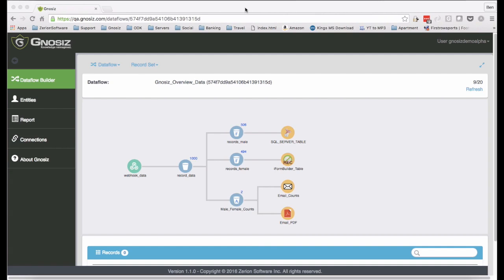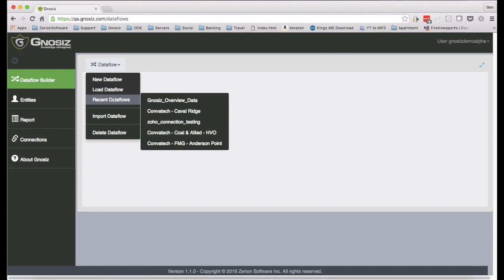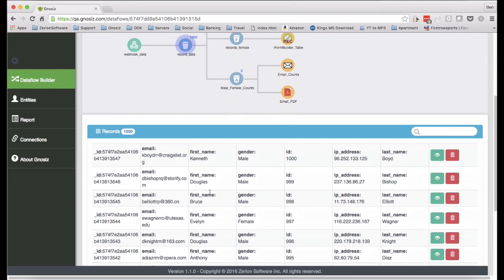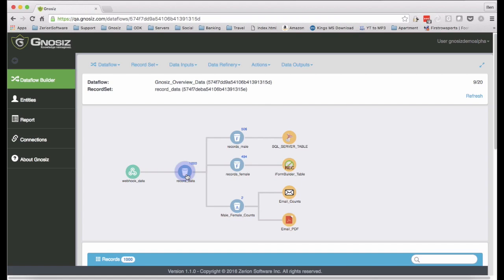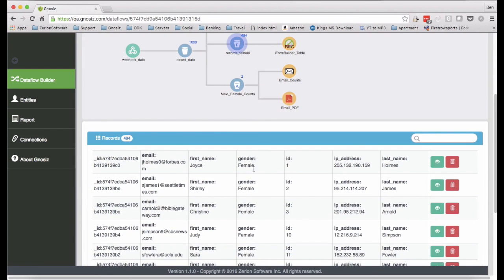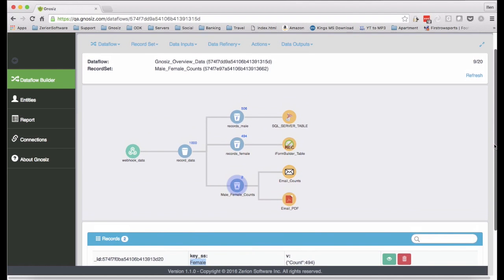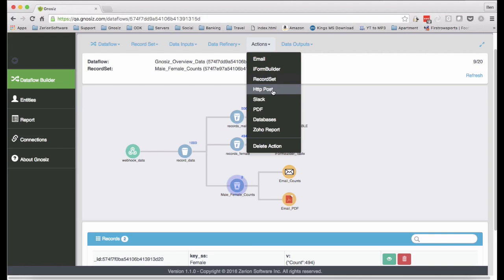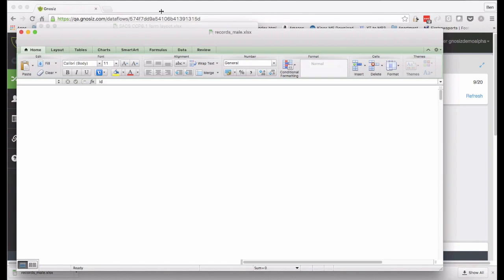Welcome to Gnosiz